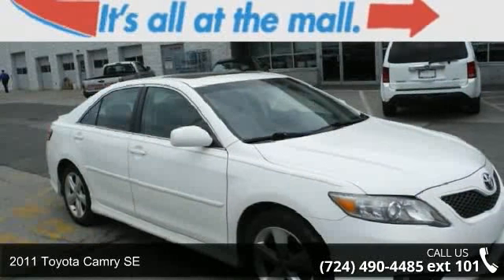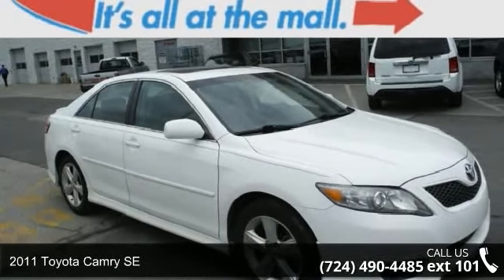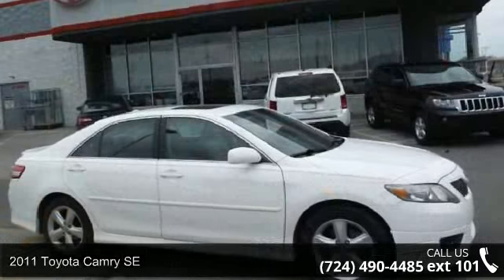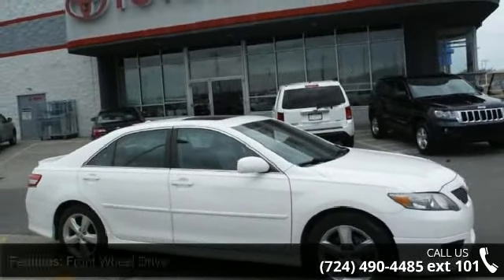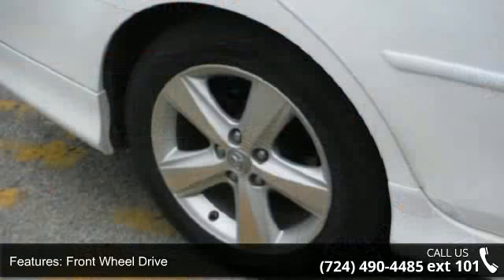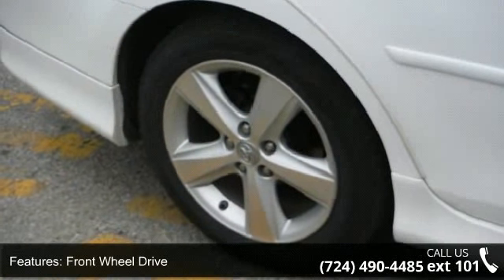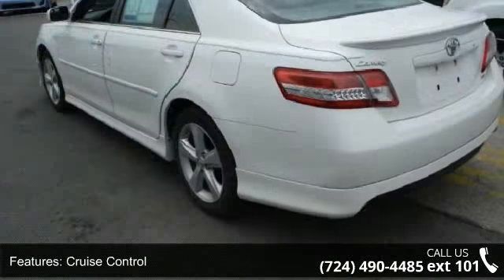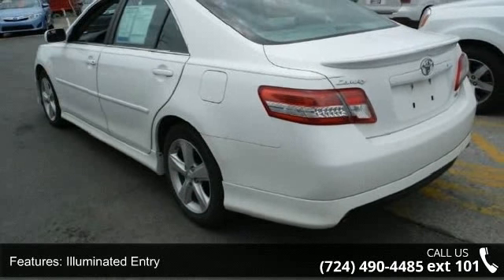2011 Toyota Camry SE - Washington Honda - Washington, PA ...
*** CLEAN CAR FAX *** TOYOTA CERTIFIED... 4CYL AUTOMATIC POWER WINDOWS,LOCKS,MIRRORS ALLOYS CRUISE/TILT...$POILER!